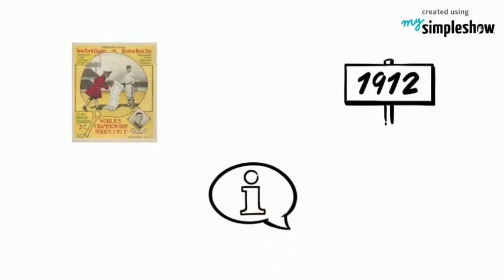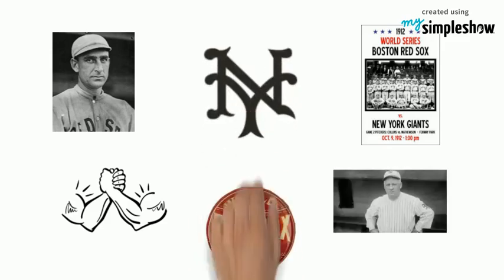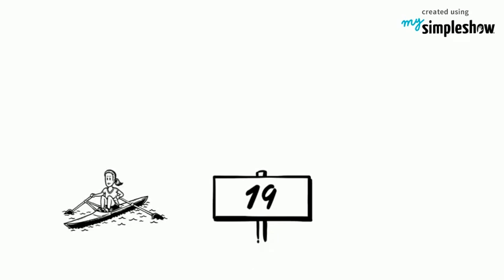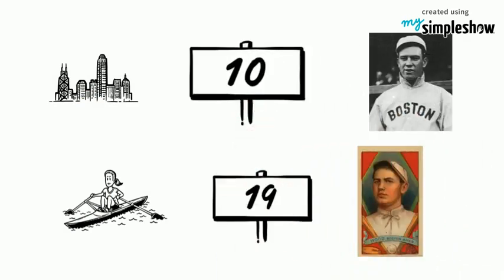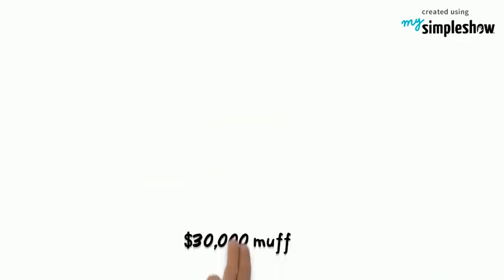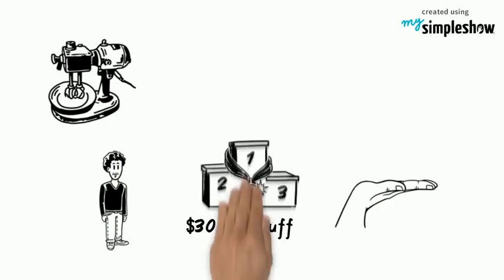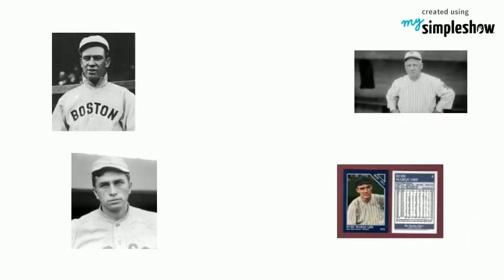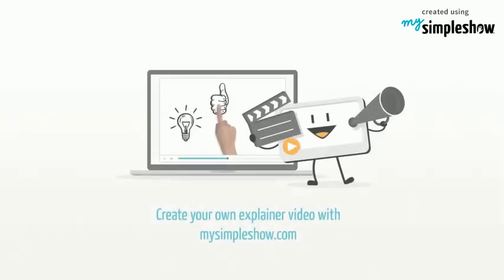1912 World Series-History of Baseball Class (Giants vs Red Sox)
Information gathered from the Baseball Hall of Fame, and Wikipedia.  Images not used with permission but with our apologies and hope for forgiveness, as we are a school project and make 0 financial gain from our product.